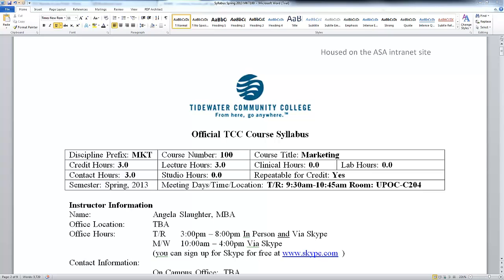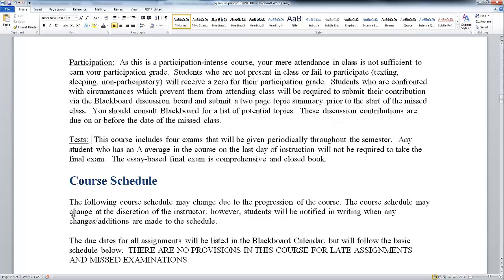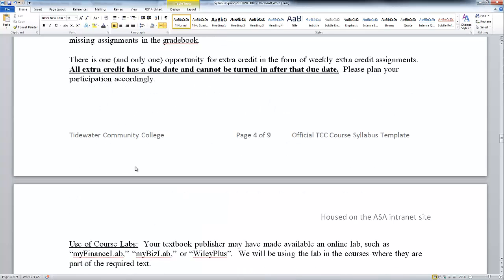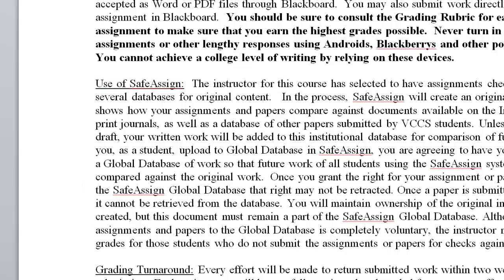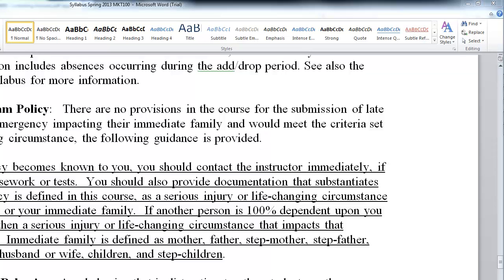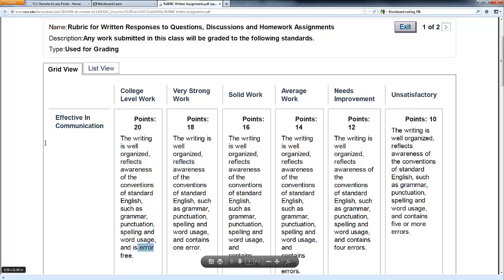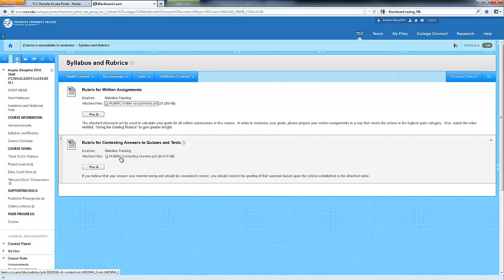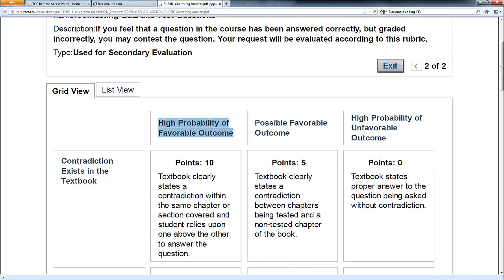Overview of Syllabus and Grading Rubrics (MKT100)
Overview of important sections of the syllabus and grading rubrics for MKT100 (Tidewater Community College).